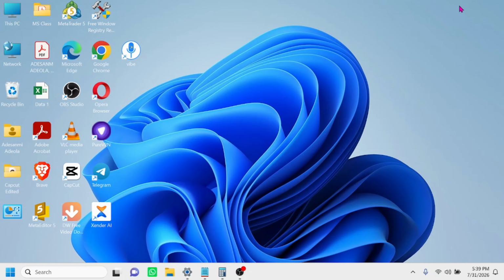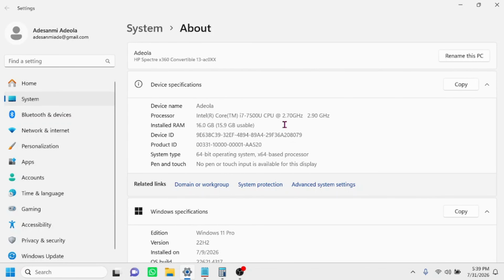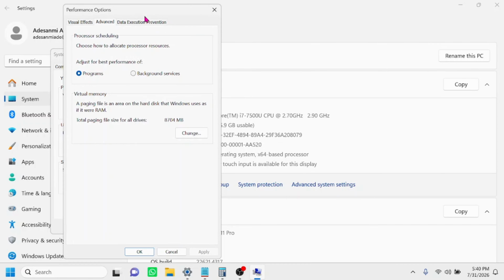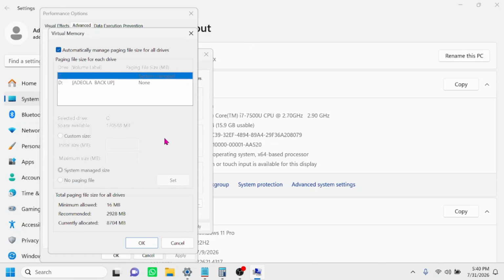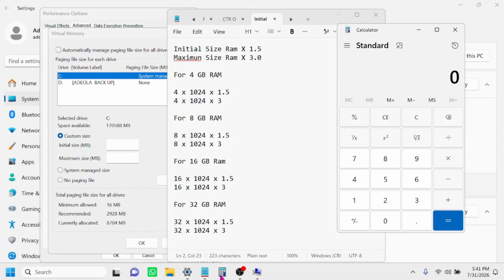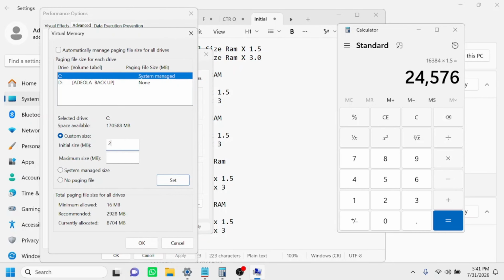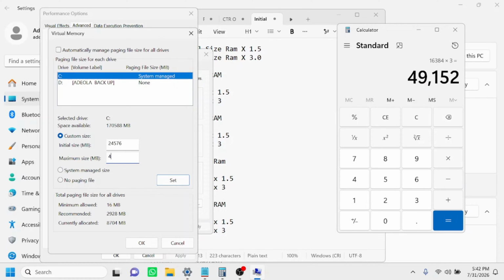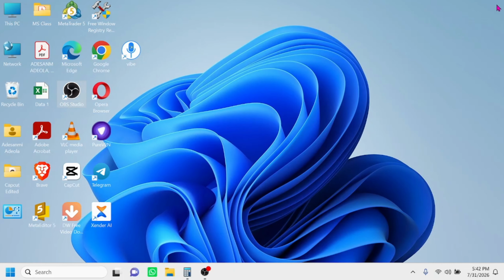How to Increase RAM Using Virtual Memory in Windows 10 & 11| Increase RAM on PC & Laptop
Is your Windows PC running slow because of low RAM? In this complete step-by-step tutorial, you'll learn how to increase RAM on your PC or laptop using Virtual Memory (Page File) in Windows 10 and Windows 11.

If your computer freezes, lags, crashes while multitasking, or displays "Low Memory" warnings, increasing Virtual Memory can significantly improve performance without buying new RAM.

In this video, you'll learn:

✅ How Virtual Memory works

✅ How to increase Virtual Memory safely

✅ Best Page File size for 4GB, 8GB, 16GB and 32GB RAM

✅ How to speed up Windows 10 and Windows 11

This tutorial is perfect for desktops, laptops, gaming PCs, office computers, and older Windows systems.